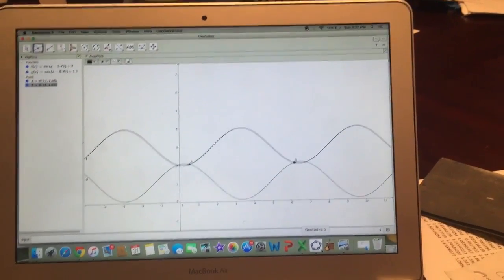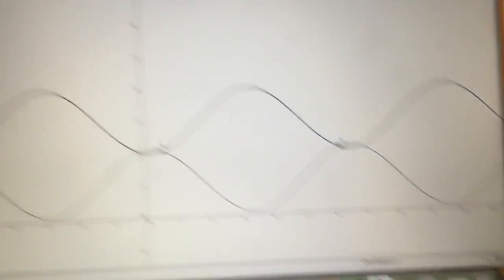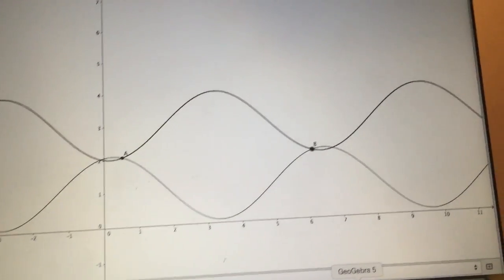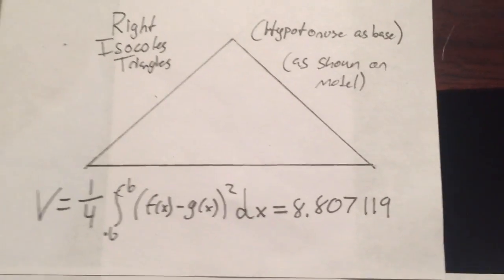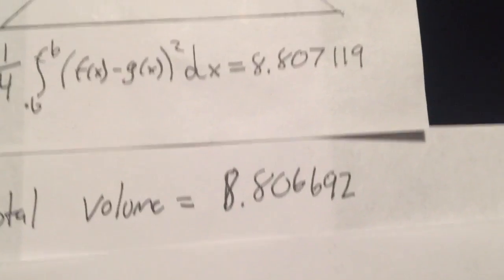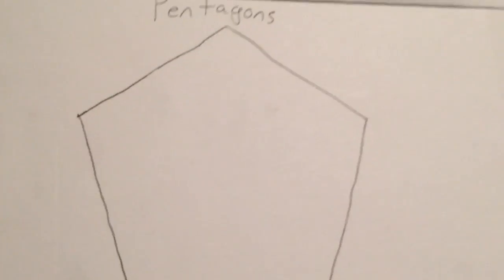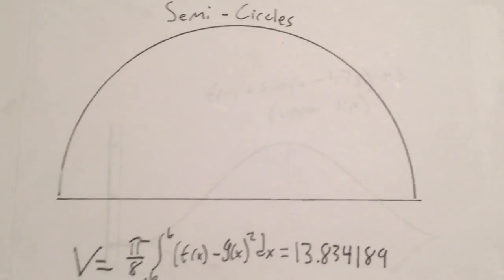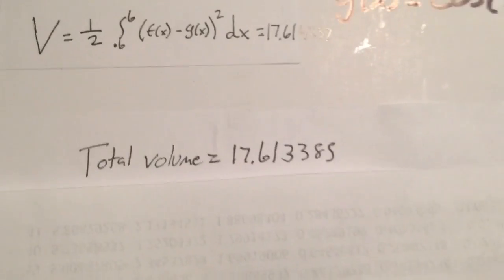Calculus 80% video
Volumes of a cross-section project video